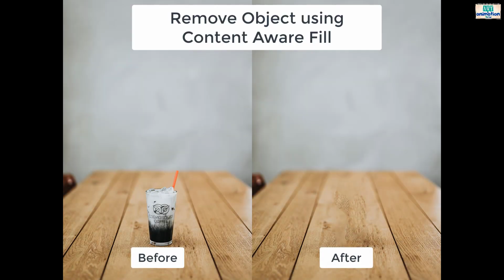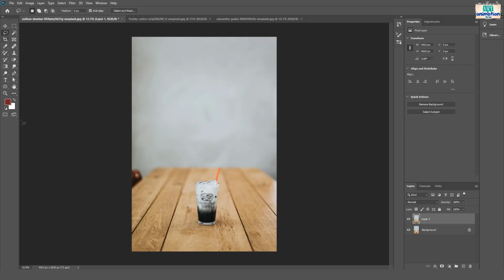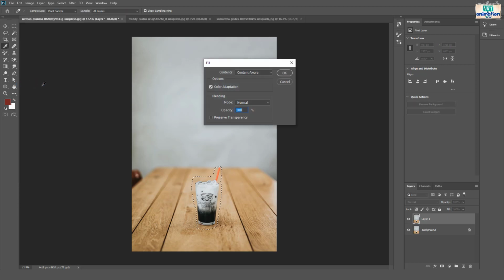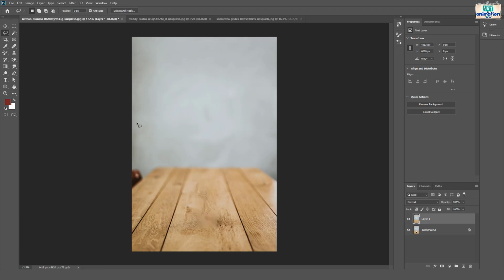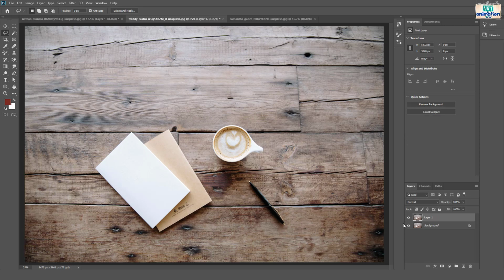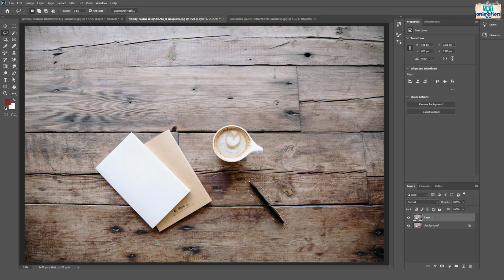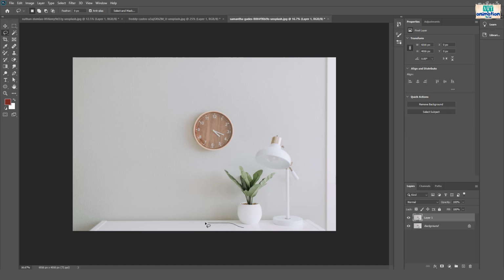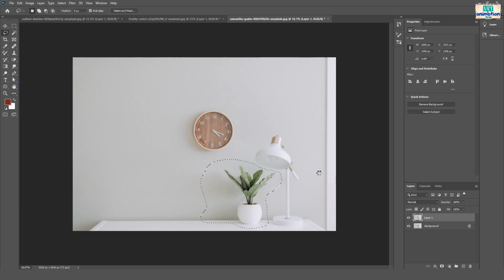Learn Adobe Photoshop Lesson 007 - Object Removal using Content Aware Fill in Photoshop